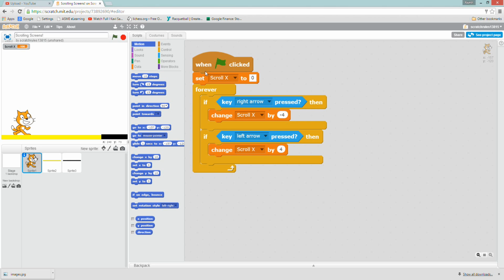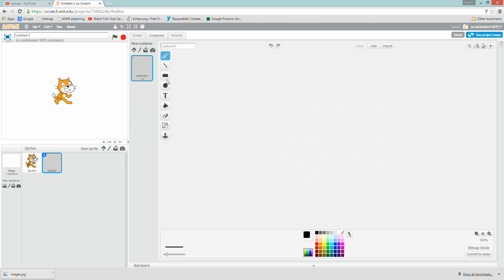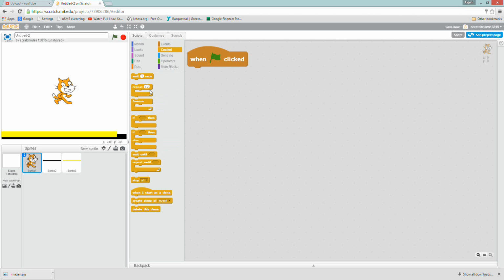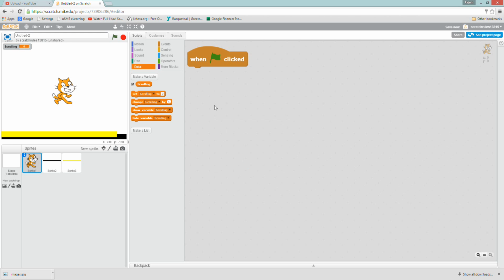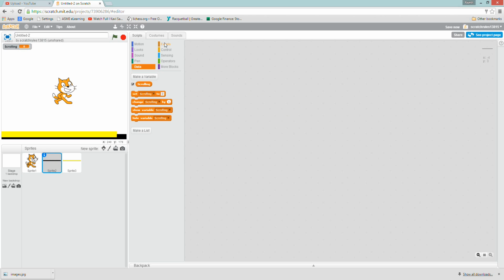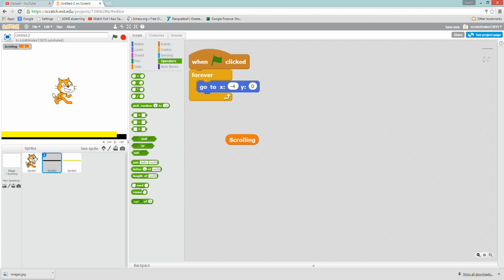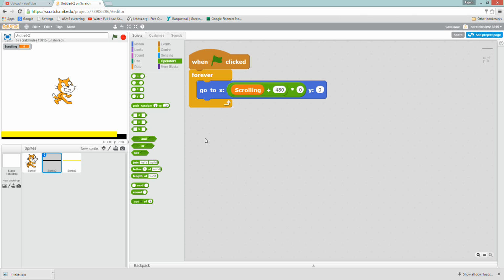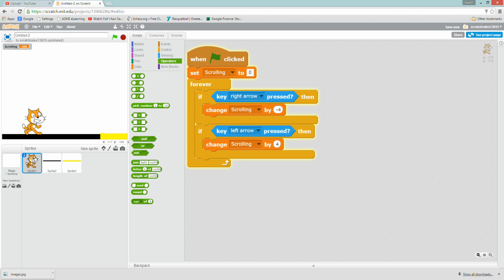How to Make Scrolling Screens On Scratch! (With Voice)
This Video Explains How to make Scrolling Screens On Scratch!
(Full Screen Recomended)